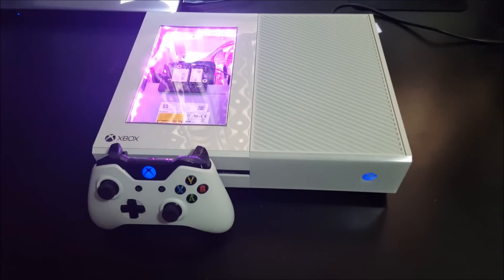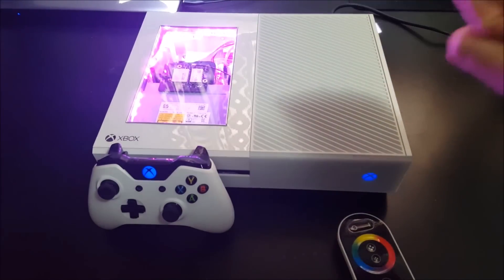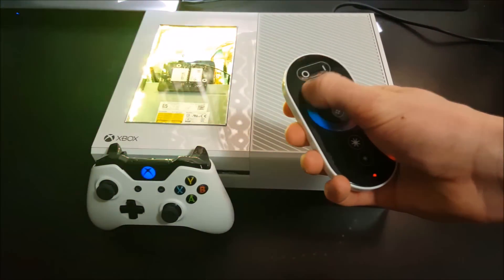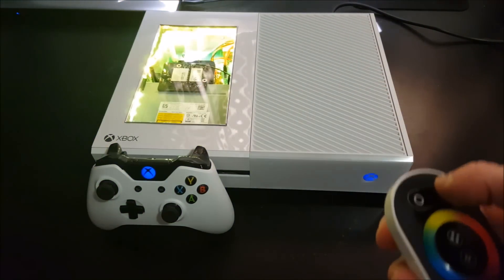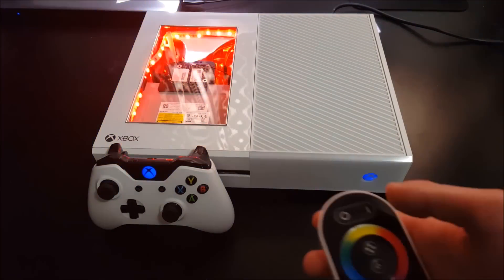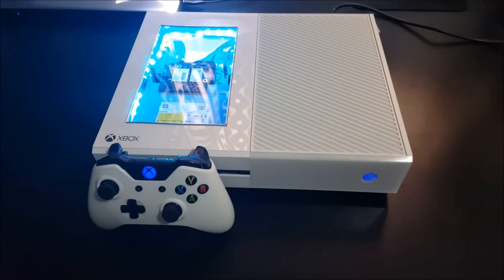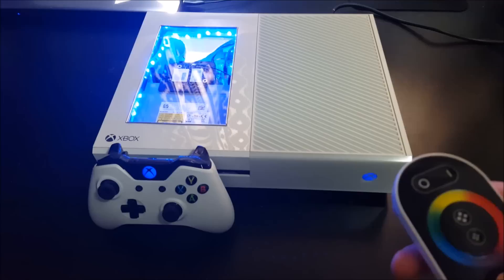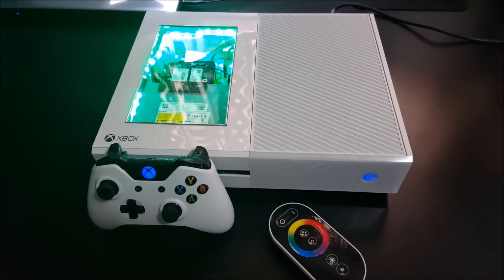Xbox One PRISM Mod - LED modes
The beautiful PRISM mod, Is finally here!
I go through my favorite modes...if you haven't guessed already, I really like the transition ones

So I have already begun taking orders for the PRISM Mod
I already have to much demand that I cant keep up with you all, so if you want a PRISM mod done to your Xbox One or you want a new Xbox One with a PRISM mod you might have to wait a week or two.

PRICES:
$199 Send-In-Service PRISM Mod
$599 NEW Xbox One Halo MCC Bundle w/ PRISM Mod (comes with bonus gift)

Thank you fans for supporting my channel and hopefully a future company:)